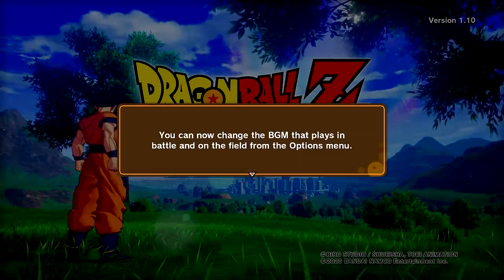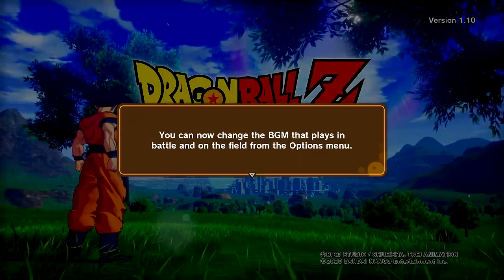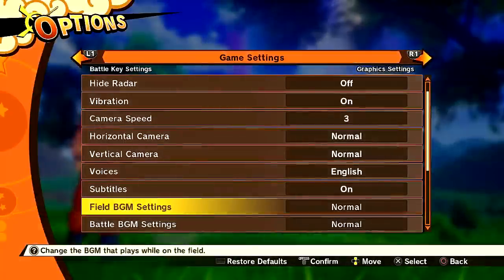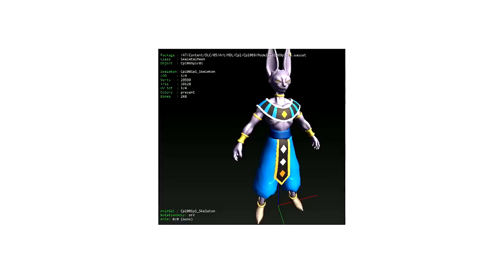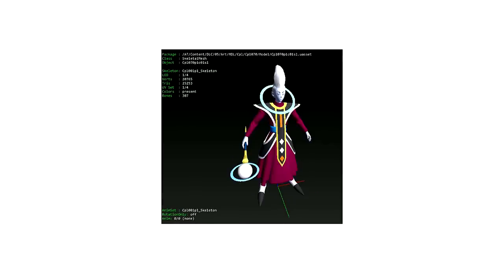Dragon Ball Z Kakarot - NEW FREE UPDATE! All Custom BGM & DLC Pack 1 Battle of Gods Info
NOTE: DLC PACK 1 IS NOT FREE, IT'S PAID! The free update just gives you the custom bgm feature.

Dragon Ball Z Kakarot NEW FREE UPDATE! All Custom BGM & DLC Pack 1 Battle of Gods Info with potential transformations for Super Saiyan God with the time machine feature in the past (ONLY SPECULATIONS)